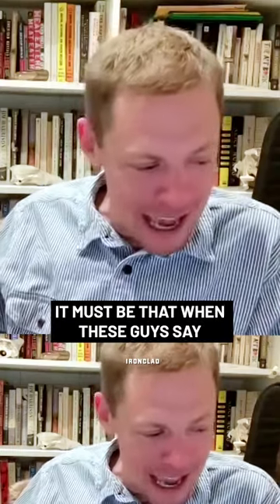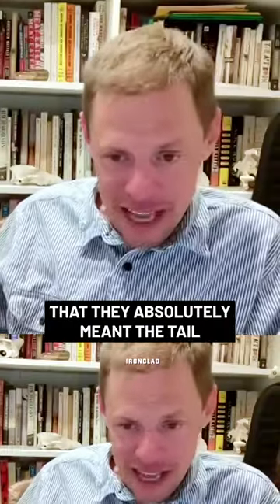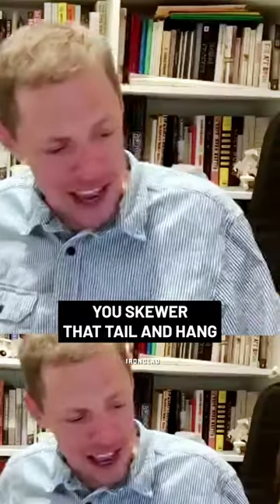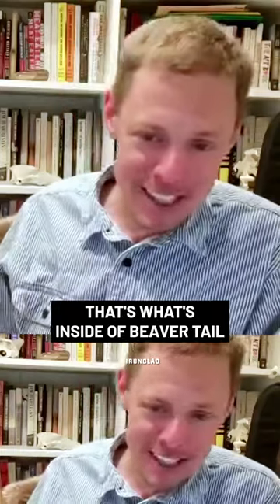Steve Rinella on Eating Beaver Tail